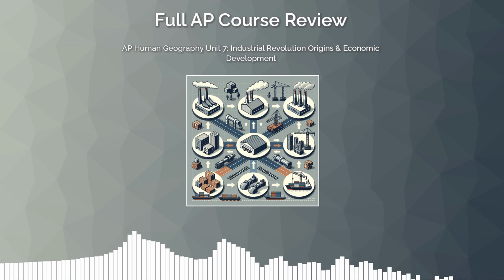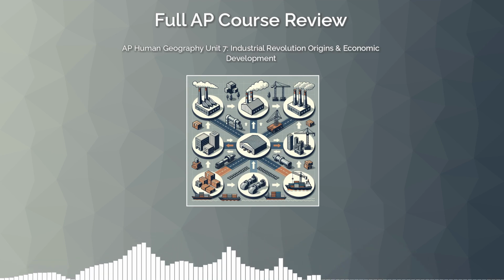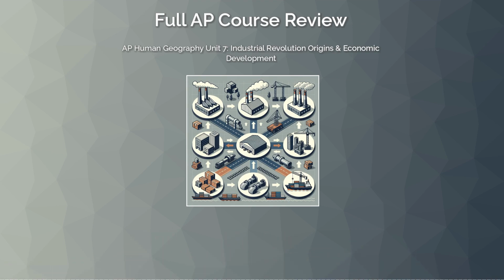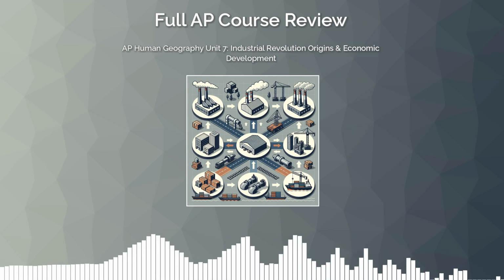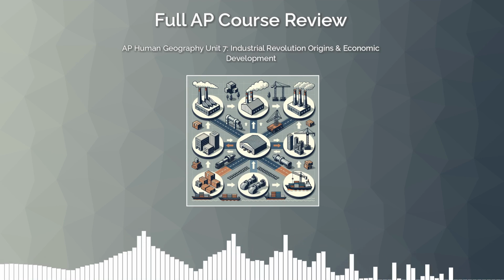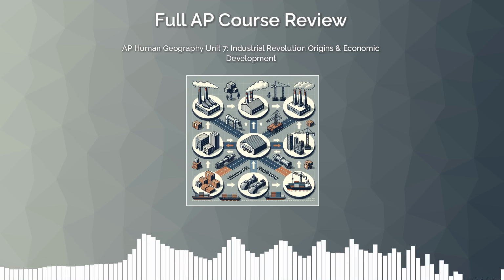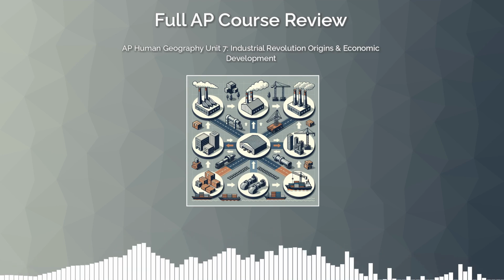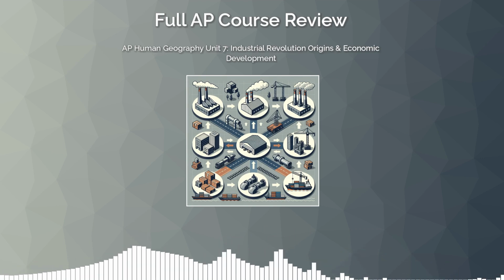S07E07 AP Human Geography Unit 7: Industrial Revolution Origins & Economic Development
This episode breaks down the origins, diffusion, and global impacts of the Industrial Revolution while preparing you for every major concept in AP Human Geography Unit 7.